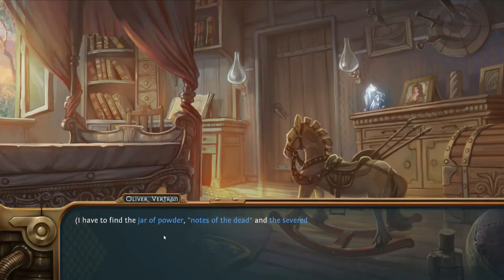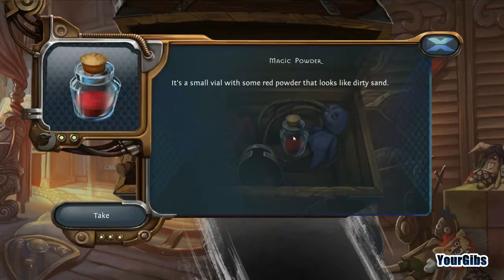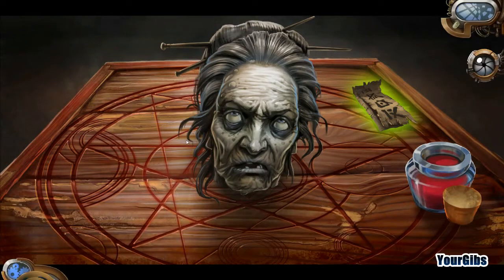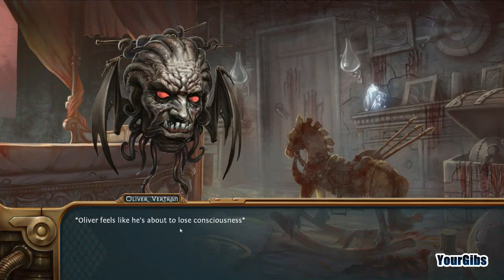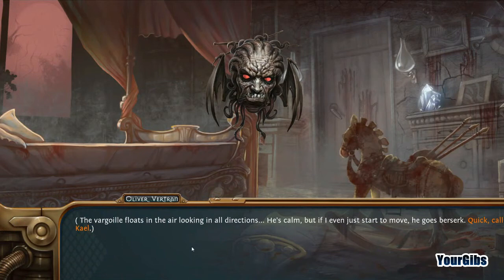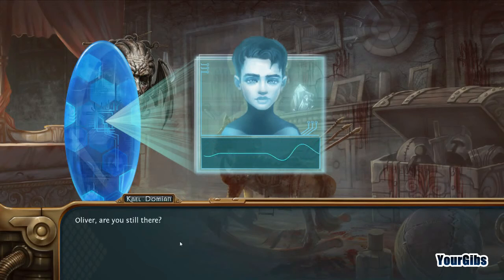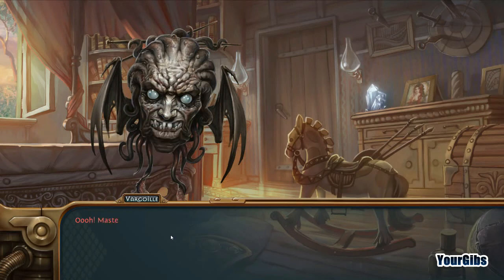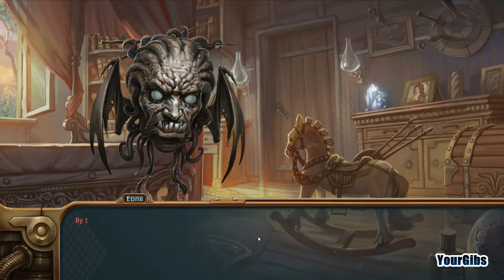Leviathan: The Last Day of the Decade [02] w/YourGibs // EPISODE 1: FIRST DAY OF THE DECADE - Part 2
Let's Play Leviathan: The Last Day of the Decade walkthrough //
EPISODE 1: FIRST DAY OF THE DECADE (Part 2)

EPISODE 1:
This is the story of Oliver Vertran - a boy who decided to punish his mother's killer. The chain of evidences leads him to the keys to the old secrets, connected with noble families, ancient magic, and forgotten horrible crimes.

WARNING:
The Developer has stated that this game features mature themes and dialogue that is not suited for young children. It is considered to be a "Visual Novel" and features lots of well written dialogue and beautiful artwork.

STORY:
Leviathan takes place in a dark fantasy world mixed with cyberpunk and alien technologies. The country is harassed by a disease called Decade, which is caused by the Plague King. The Decade begins in irregular intervals, but once it started it lasts for exactly ten years. Oliver Vertran a young boy when the Decade begins. One day, his mother is murdered, and he becomes the adopted son of her murderer. With the help of his vargoille Edna and his friends Kael and Ruth, he wants to punish his guardian for killing his mother.